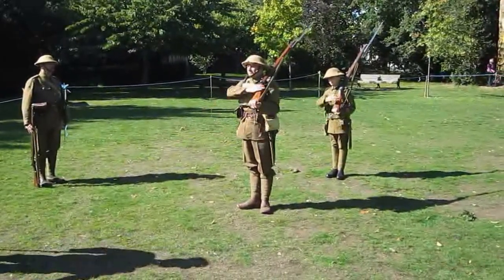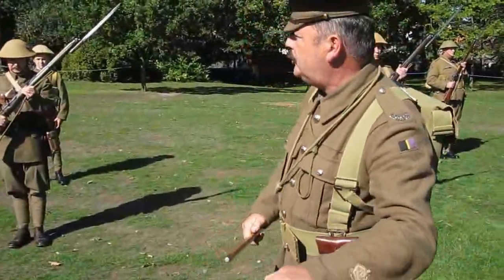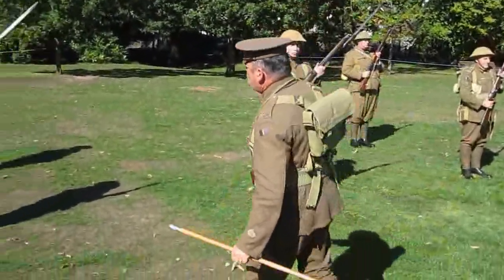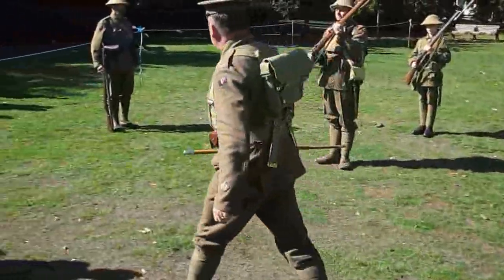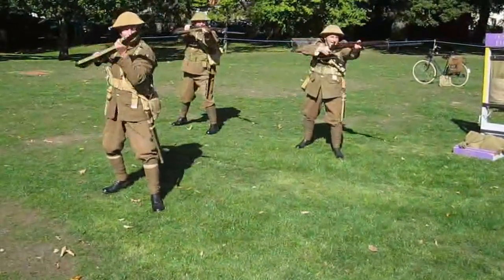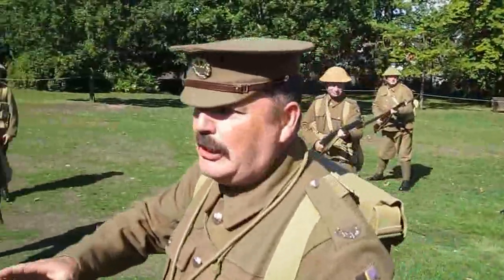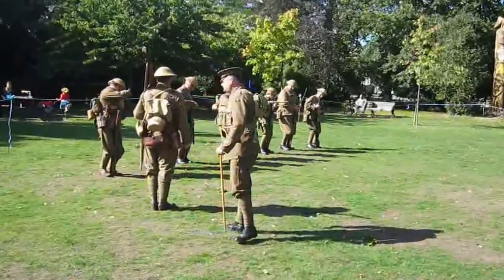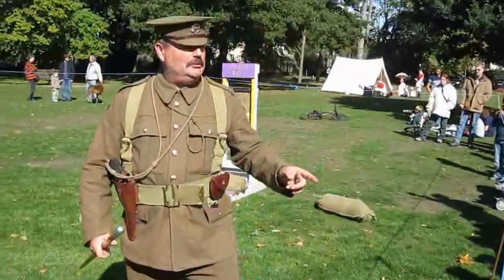CRHnews - 18/18 Old Contemptibles 10th Essex Regiment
A  trench warfare display staged by members of the 10th Essex on the front lawn at Chelmsford Museum on September 25, 2010.

The 10th Essex is a military display and living history group depicting the British Soldier in the Great War 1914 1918.

To this end all members are authentically uniformed and drilled as members of the Regiment during that conflict to the smallest detail.

The Group have an extensive experience of commemorative marches and parades in Europe.

10th Essex being the largest unit of the 2006 Somme March extensively televised in UK by the BBC.

The groups aim is to provide a well informed and balanced Visual Remembrance of those brave men of the Battalion and others who served in the British armed forces throughout the conflict.

NEWS & UPDATES

* The 10th Essex win "Best Interactive Group" for third year running at Military Odyssey 2009

* Our period Photography and Recruitment tent raises £205 for Combat Stress at Military Odyssey 2009

The group undertake public displays of drill and tactics at Historical events. These typically take place in the private grounds of the event sponsor: English Heritage, Historical Scotland, Royal Armouries, National Army Museum, and the Shuttleworth Collection being typical and regular examples of these.

In such surroundings live weapon fire and pyrotechnics can be demonstrated.

10th Essex also offer a Royal Flying Corps presentation, the mainstay of which is the groups Nieuport 12 two seater biplane and its crew.

This full sized aircraft is a professionally constructed film prop. It is the basis of flight demonstrations of Reconnaissance flying over the Western Front in 1917.

The presentations are light hearted but give the audience a serious message as to the hazards of flying over the Western Front.

Attendant with our displays is a Tented Living History encampment in which much period and authentic activity is ongoing.

The group have frequently been likened to a Living Museum owing to the range of original Great War Uniform, Equipment, Weapons and Artefacts on display.

Selected individuals are able to give professional presentations on various aspects of the conflict ranging from an extensive subject such as a general overview of the conflict, to detail such as personal kit, weapons, gas warfare etc.

These have been presented at both Museums, and Schools.

As a member of the National Federation of Military Living History 10th Essex are insured for £5,000,000 in respect of single incident public liability.

Key figures are Criminal Records Bureau certificated to an enhanced level.